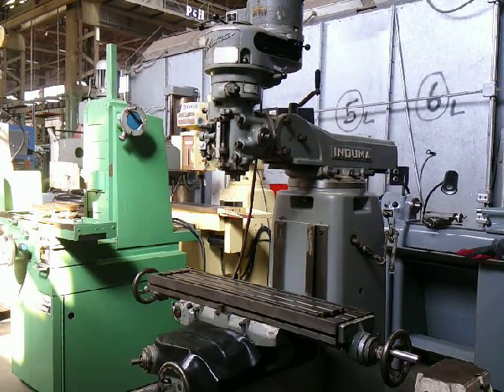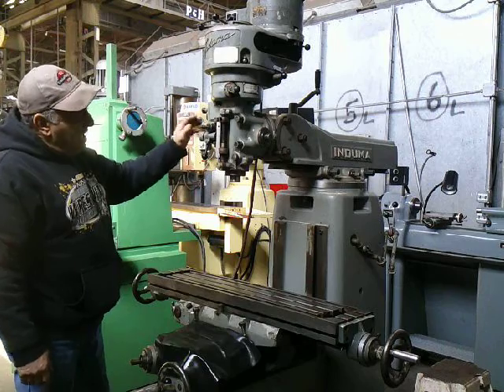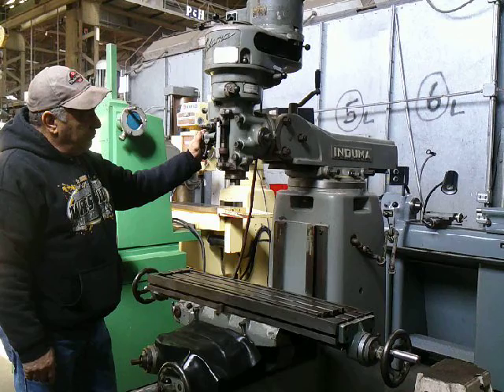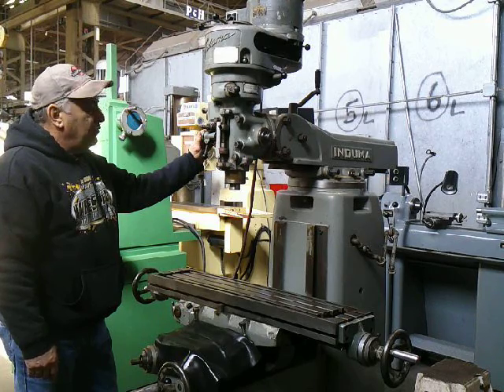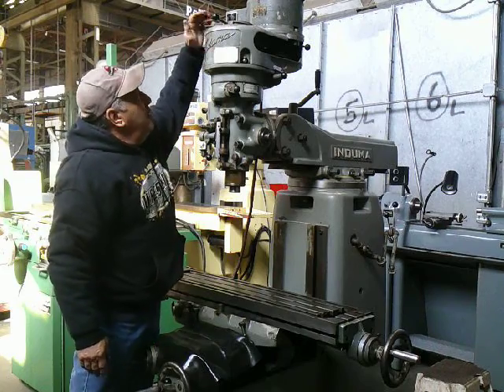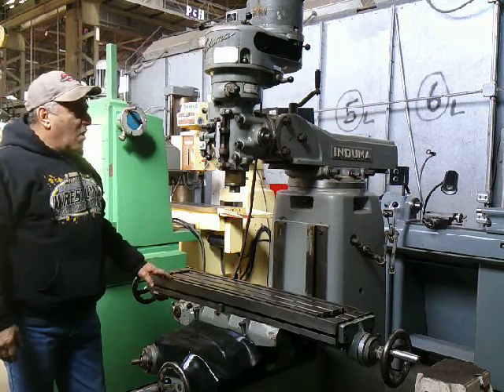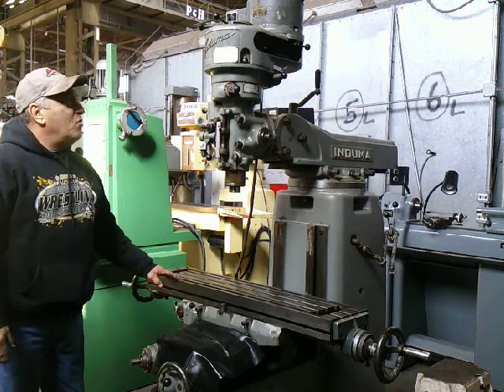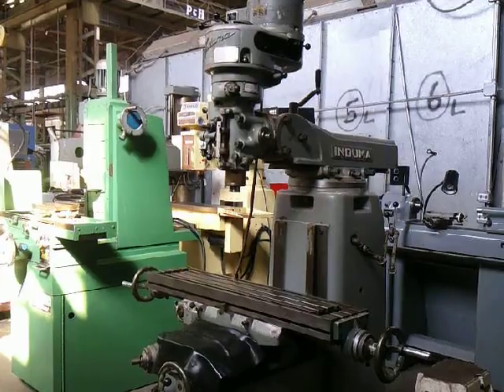9" x 42" Induma Vertical Milling Machine, Michael Fine Machinery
9" x 42" Induma Vertical Milling Machine, Michael Fine Machinery being shown under Power